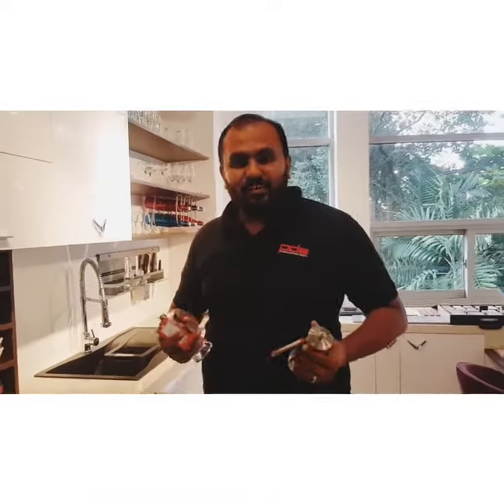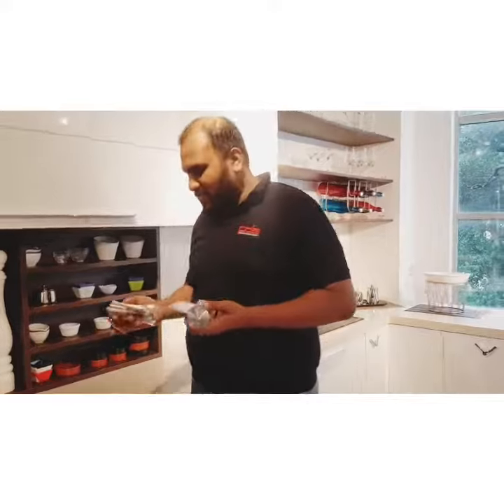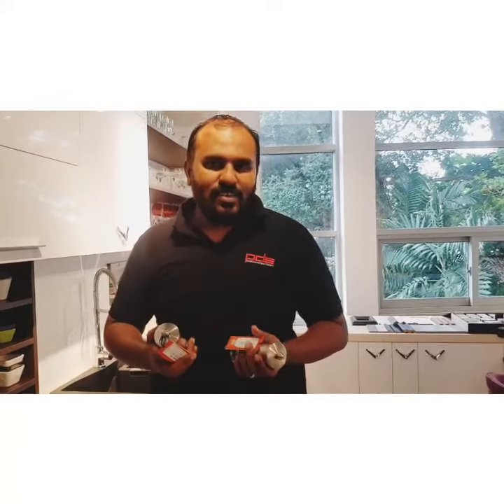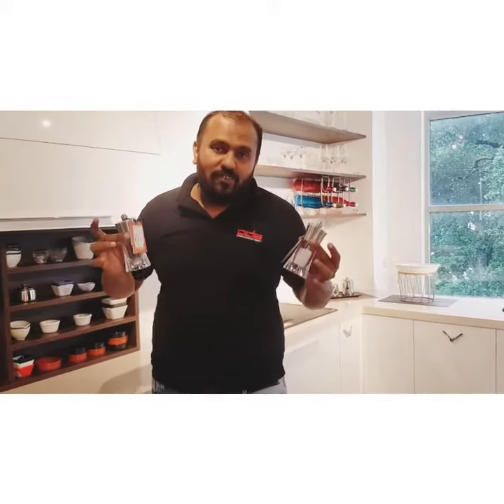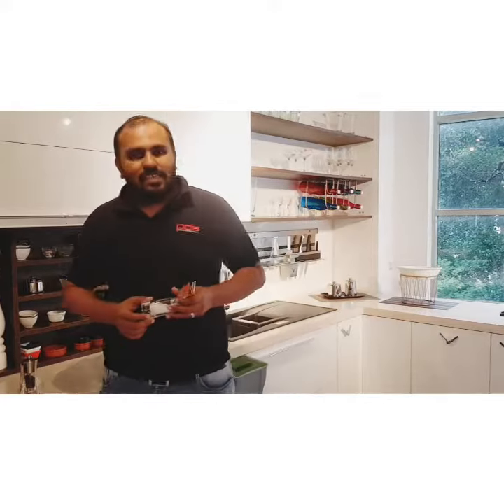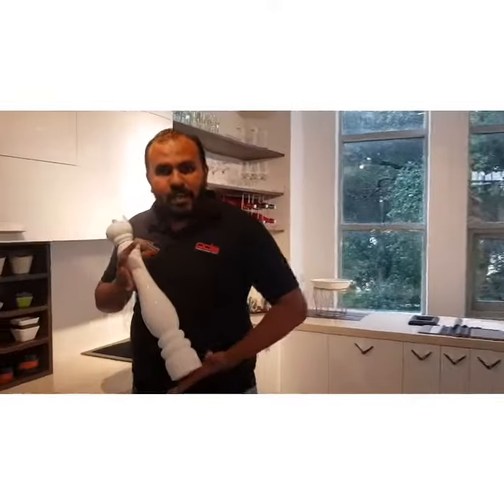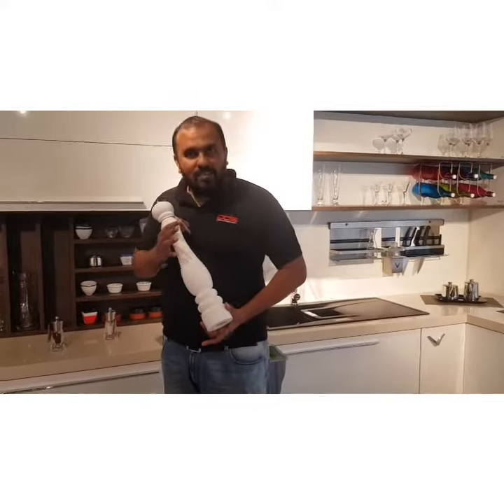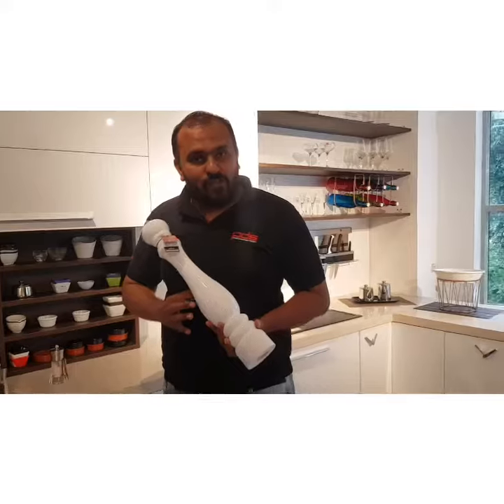Rs.33,810 worth Paris Pepper Mill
it's a promotional video of PDS Showroom
PDS Showroom located at 316, Nawala Road, Nawala